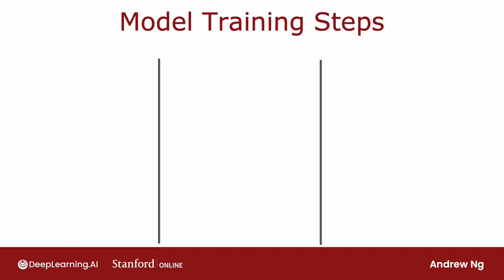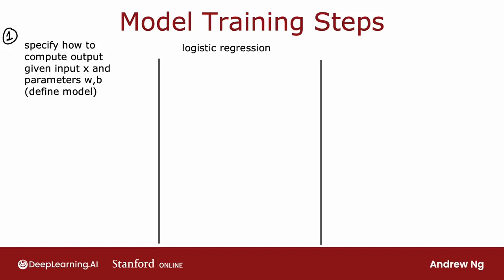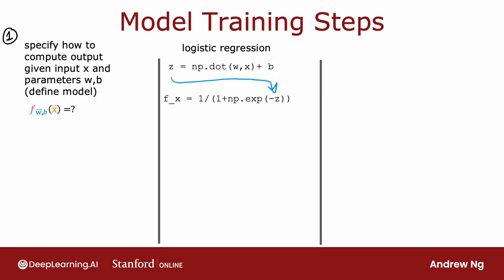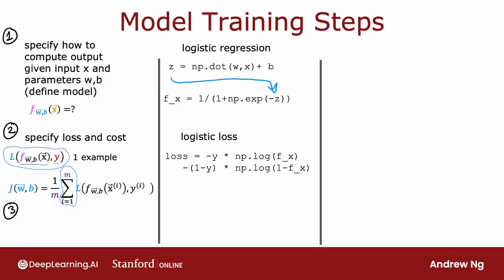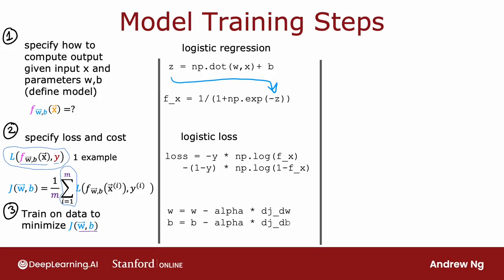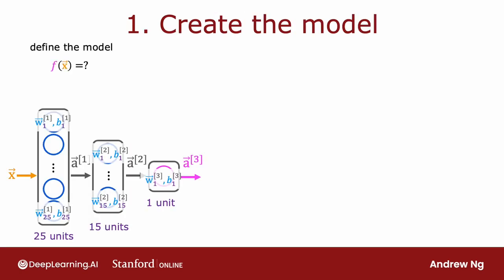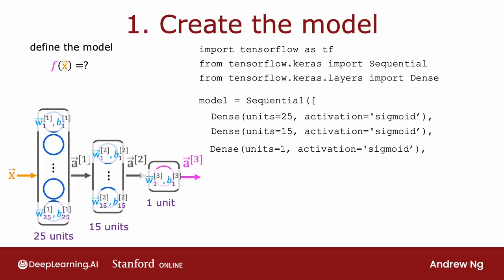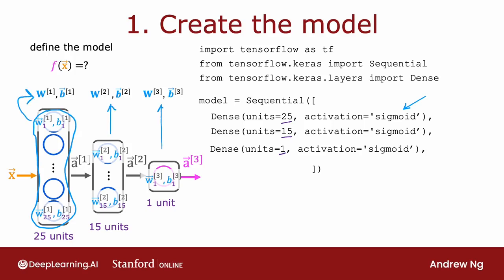[Advanced Learning Algorithms] 18.Training Details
Let's take a look at the details of what the TensorFlow code for training a neural network is actually doing. Let's dive in. Before looking at the details of training in neural network, let's recall how you had trained a logistic regression model in the previous course. Step 1 of building a logistic regression model was you would specify how to compute the output given the input feature x and the parameters w and b. In the first course we said the logistic regression function predicts f of x is equal to G. The sigmoid function applied to W. product X plus B which was the sigmoid function applied to W.X plus B. If Z is the dot product of W of X plus B, then F of X is 1 over 1 plus e to the negative z, so those first step were to specify what is the input to output function of logistic regression, and that depends on both the input x and the parameters of the model. The second step we had to do to train the literacy regression model was to specify the loss function and also the cost function, so you may recall that the loss function said, if religious regression opus f of x and the ground truth label, the actual label and a training set was y then the loss on that single training example was negative y log f of x minus one minus y times log of one minus f of x. This was a measure of how well is logistic regression doing on a single training example x comma y. Given this definition of a loss function, we then define the cost function, and the cost function was a function of the parameters W and B, and that was just the average that is taking an average overall M training examples of the loss function computed on the M training examples, X1, Y1 through XMYM, and remember that in the convention we're using the loss function is a function of the output of the learning algorithm and the ground truth label as computed over a single training example whereas the cost function J is an average of the loss function computed over your entire training set. That was step two of what we did when building up logistic regression. Then the third and final step to train a logistic regression model was to use an algorithm specifically gradient descent to minimize that cost function J of WB to minimize it as a function of the parameters W and B. We minimize the cost J as a function of the parameters using gradient descent where W is updated as W minus the learning rate alpha times the derivative of J with respect to W. And B similarly is updated as B minus the learning rate alpha times the derivative of J with respect to B. If these three steps.